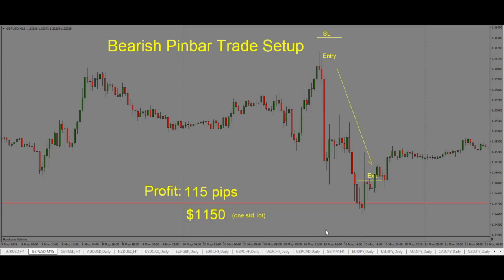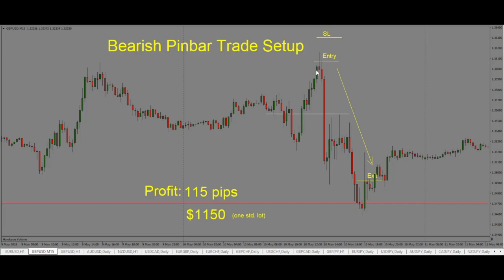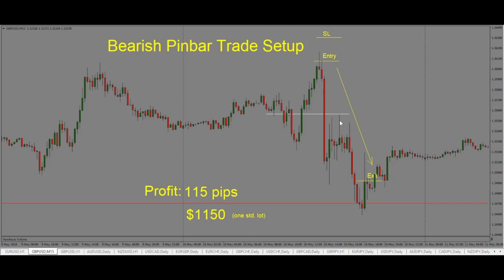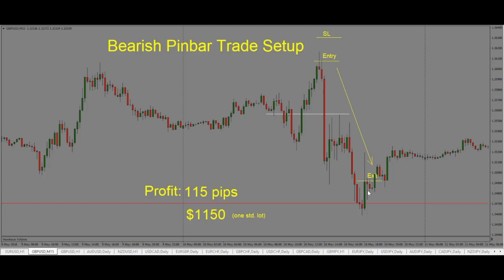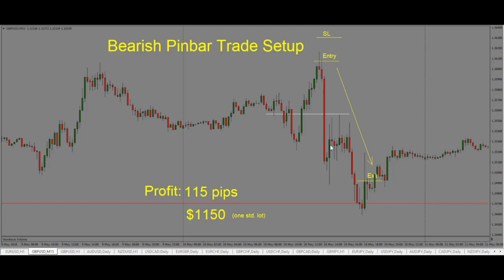Episode 233: Profitable Pinbars in Forex - Trading Strategies - Best Candlestick Patterns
It's no secret that pinbars are some of my favourite candlesticks to trade.

Today, in this Episode, I will show you how to identify a pinbar, where to place your stop loss and how to exit the trade profitably.

Episode Highlights:

Trading (00:46)